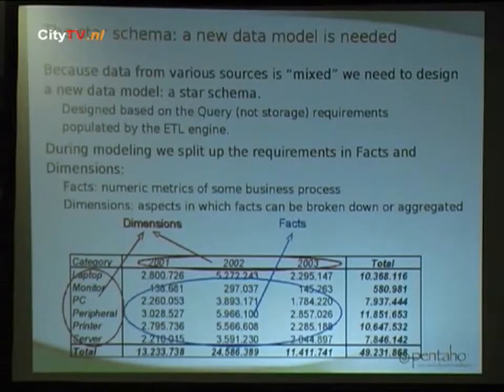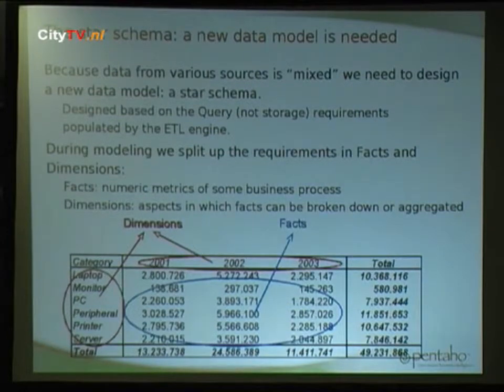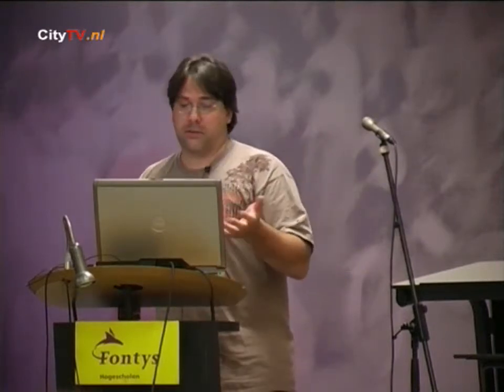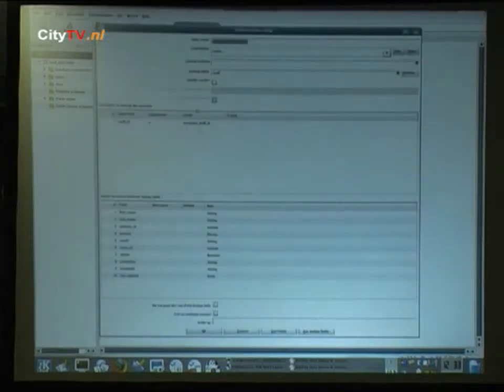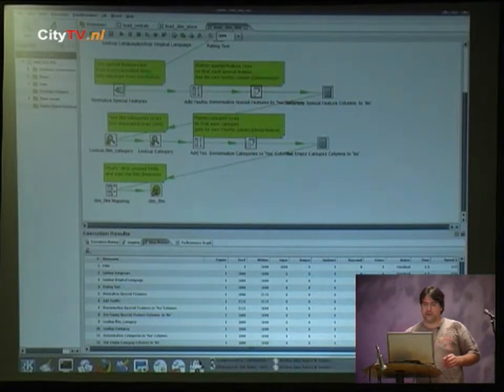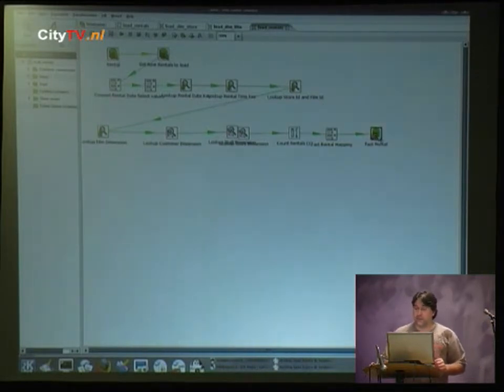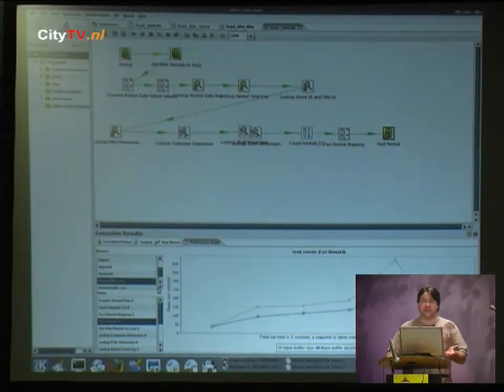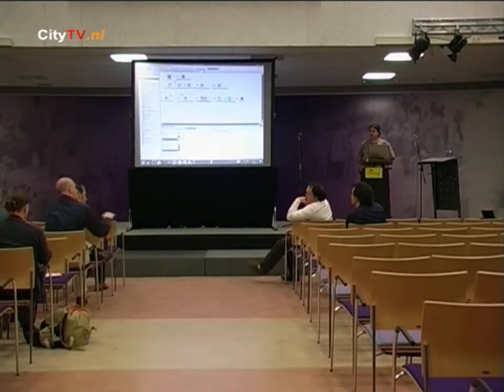T-DOSE 2008, Open Source BI Solutions with Pentaho and MySQL, Matt Casters and Roland Bouman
Building Open Source BI Solutions with Pentaho and MySQL

Authors: Matt Casters (Chief Data Integration, Pentaho), Roland Bouman (Curriculum Developer, Sun Microsystems)

Datawarehousing and Business Intelligence are areas of ICT that have been associated with large corporate companies, such as banks, retailers and insurance companies. However, several recent developments indicate that the scope of Business Intelligence and Datawarehousing is increasing

Fontys Eindhoven.